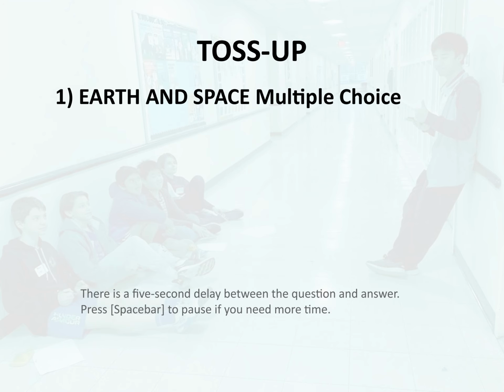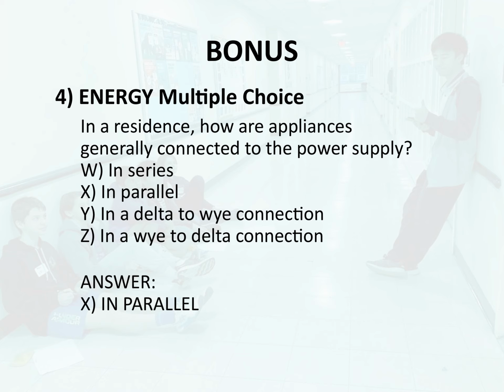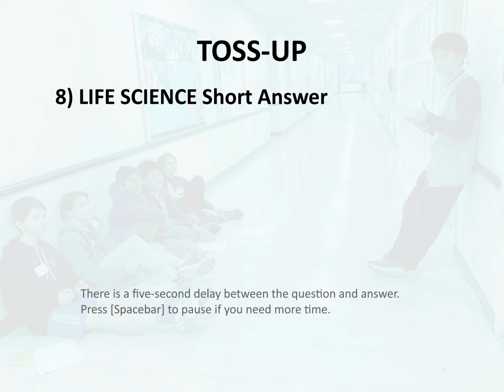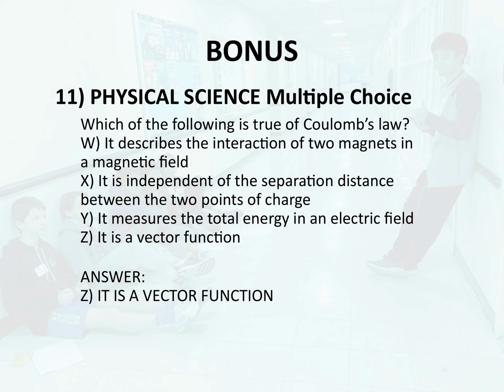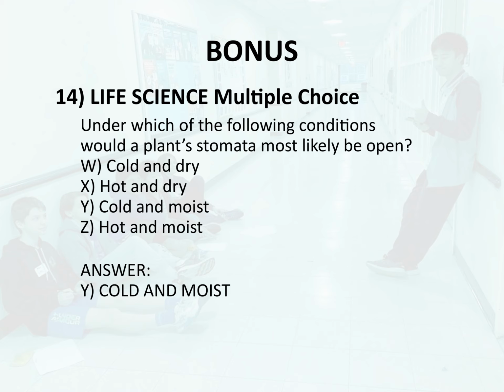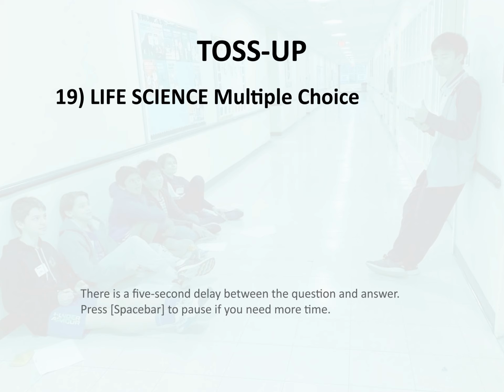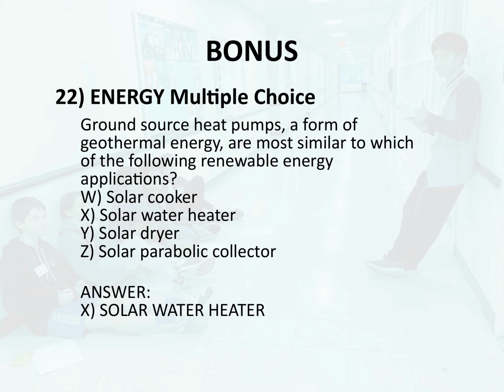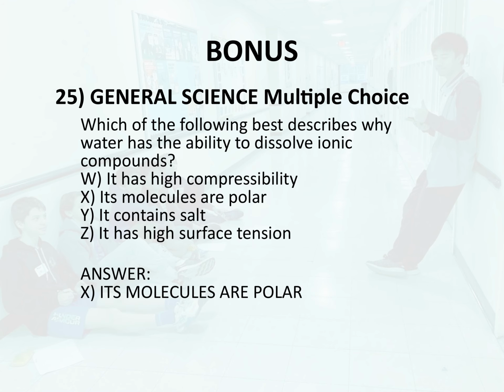National Science Bowl Middle School Sample Questions Set7 Round 4